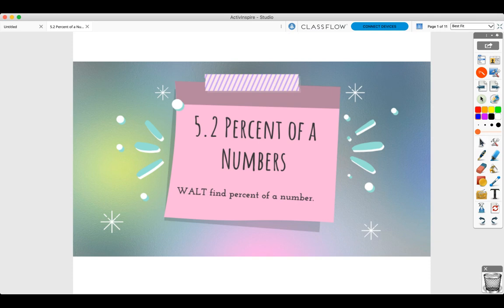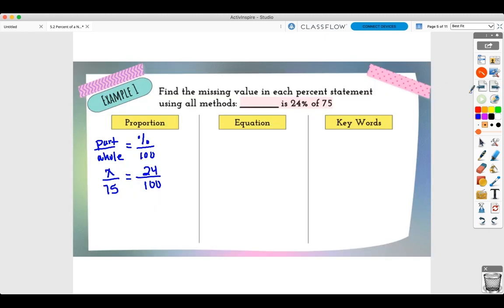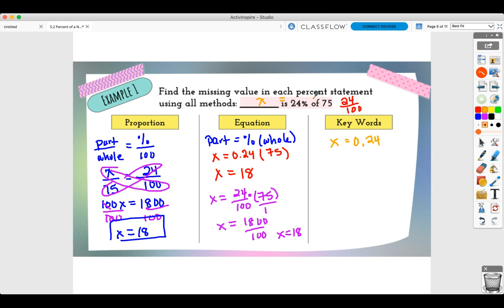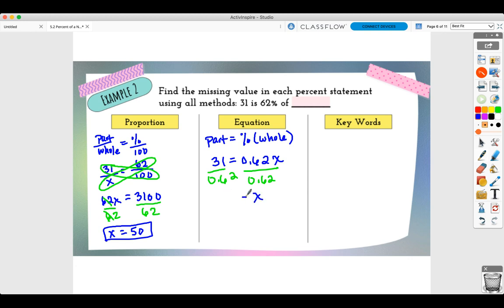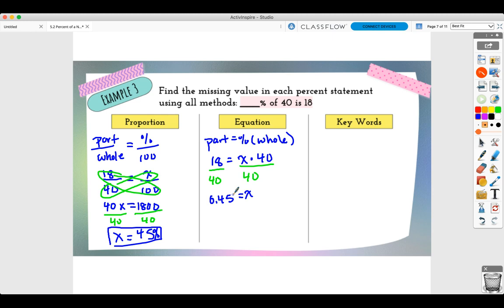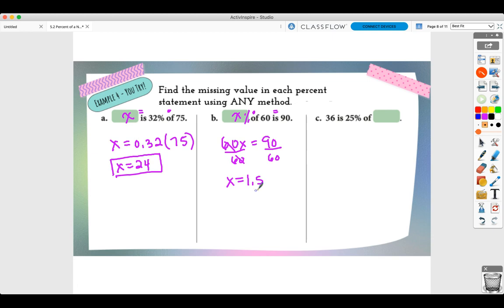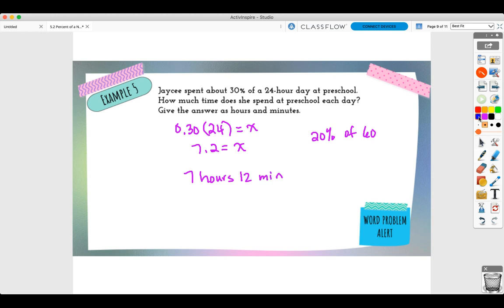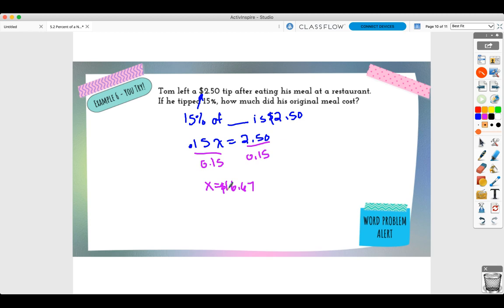5.2 Percents of a Number